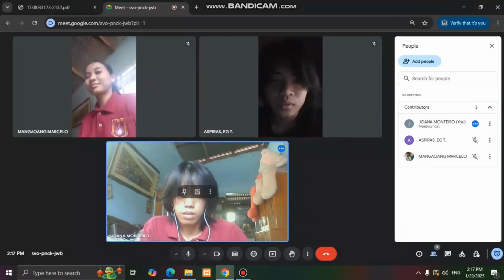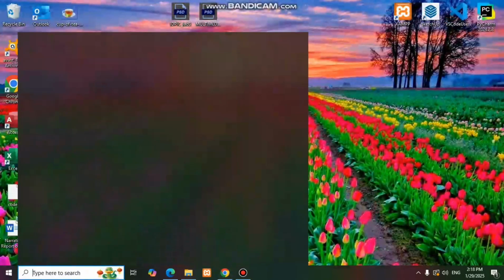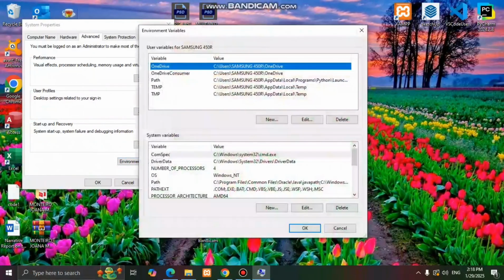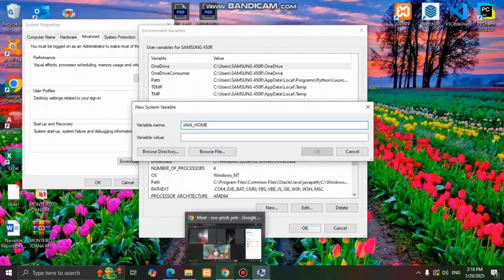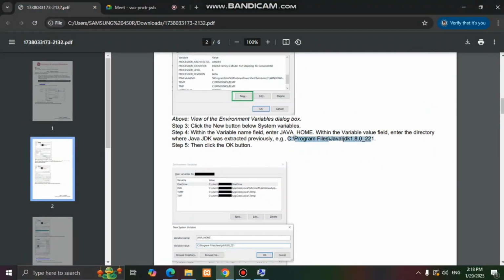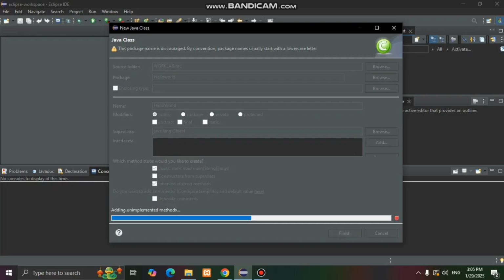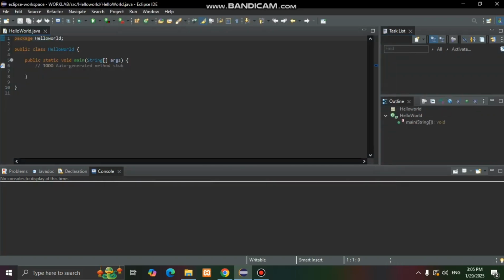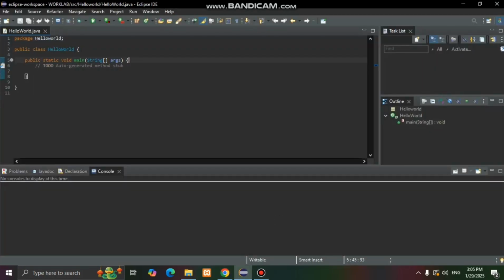INSTALLATION OF ORACLE JAVA